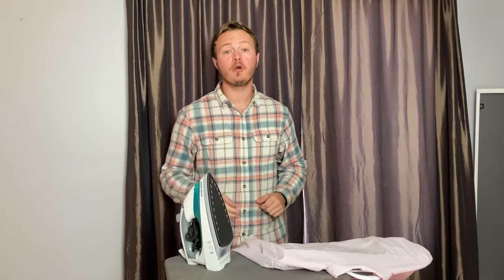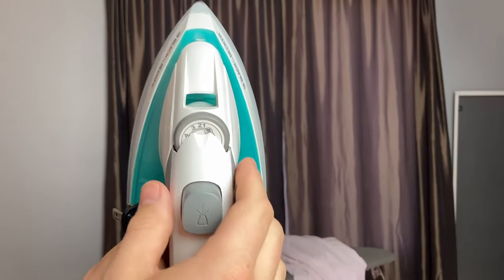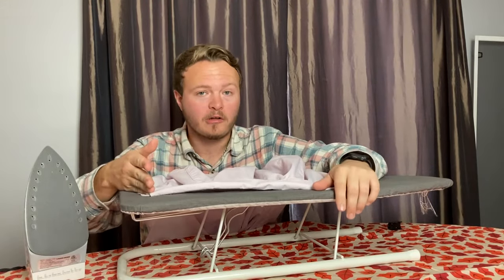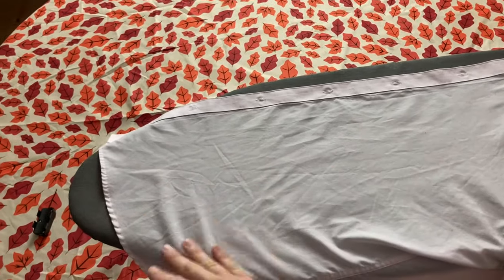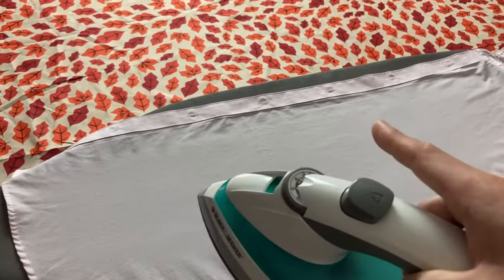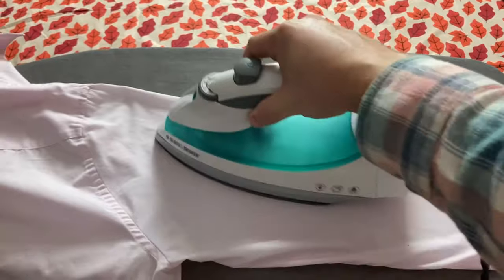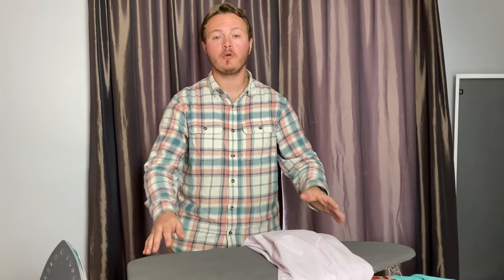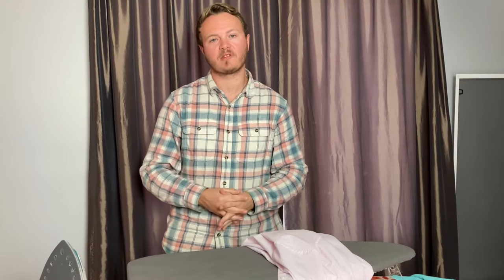How to IRON A Dress Shirt- Beginners Guide on How to Iron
Hello everyone,
Today I will show you how to iron a dress shirt. I will break down the process into a beginners guide with steps to follow. I will also talk about how to iron different types of clothing, how to iron the front, back and sleeves of the dress shirt. If you are going to iron a dress shirt, I highly caution you that you do not iron the collar of the shirt. The dress shirt collar normally does not accumulate wrinkles. It is also a stiffer material, hence if you were to iron it, creases may appear.

If you have trouble with wrinkled clothes, or just need hangers to hang them, I recommend you check out Giabrend hangers. These hangers contract and fold to make hanging clothes an ease.

Time stamp:

0:00-0:30 Items You May Need
0:31-0:55 Checking The Tags
0:56-1:32 Setting The Iron Temperature
1:33-2:52 Areas To Avoid
2:53-4:04 Ironing The Front
4:05-4:36 Ironing The Back
4:37-5:11 Tip 1 For Ironing Sleeves
5:12-6:32 Tip 2 For Ironing Sleeves
6:33-6:59 Like & Subscribe